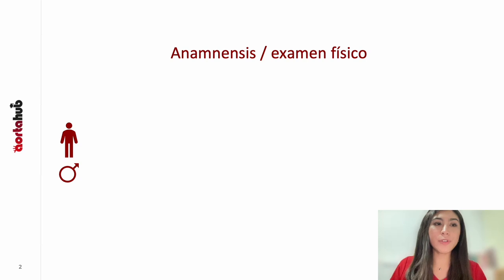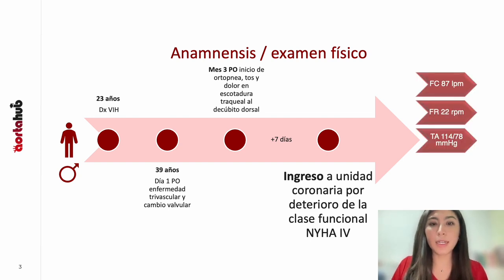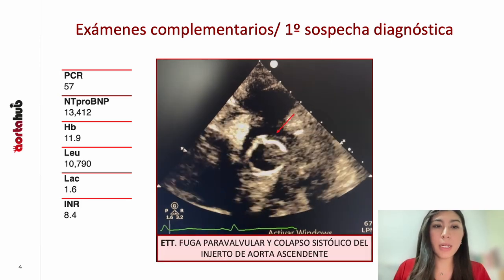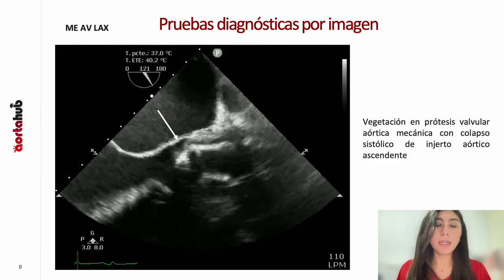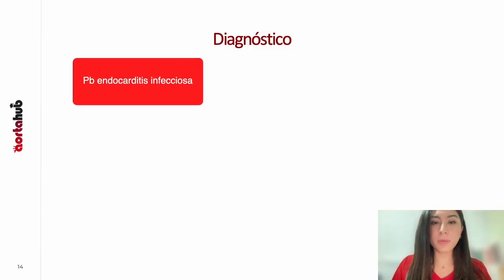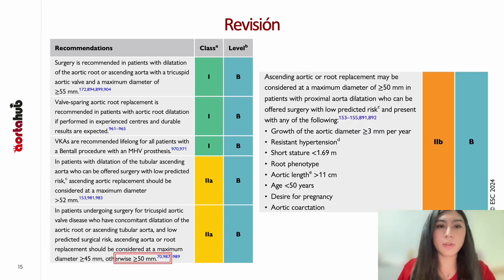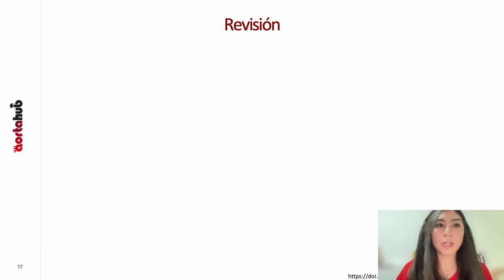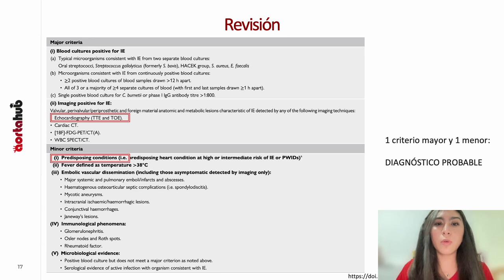Imaging after aortic valve dehiscence - Late Bentall-Bono Complication? Mariana García Villarejo